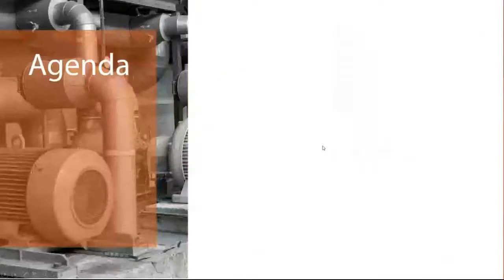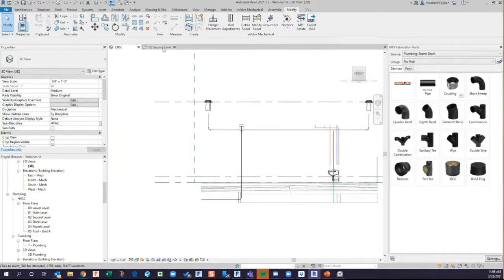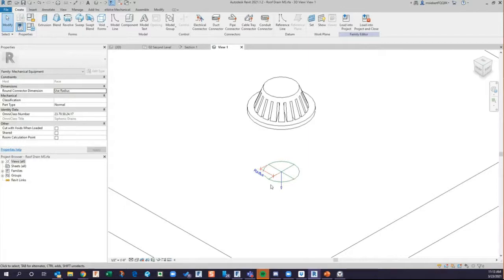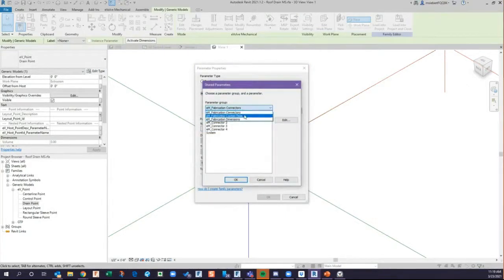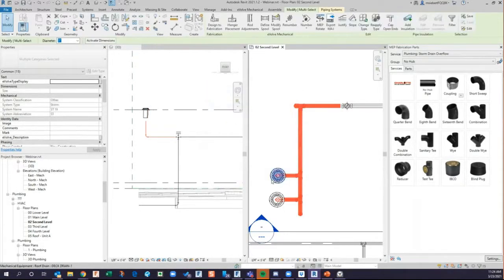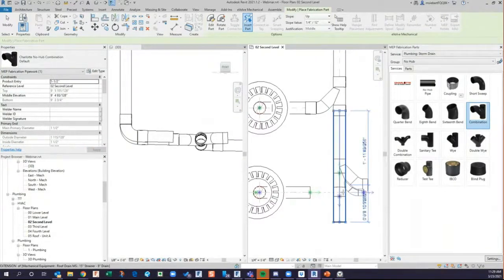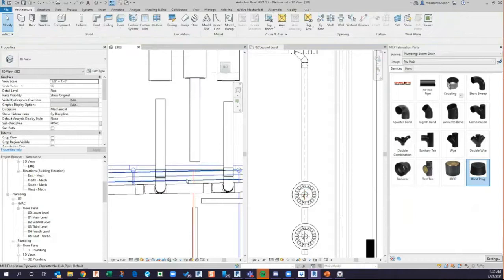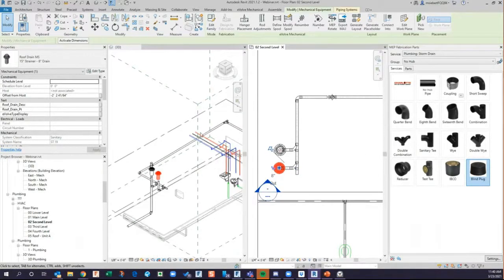Webinar: Revit Tips and Tricks: Fabrication and Plumbing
As Revit becomes more stable for slope pipework, we've developed some tips and tricks for working with slope pipe from both an engineer's model as well as an imported a PDF into Revit (and drawing your slope pipe with a tracing concept).

▬ Strategic Partners ▬▬▬▬▬▬▬▬▬▬▬▬